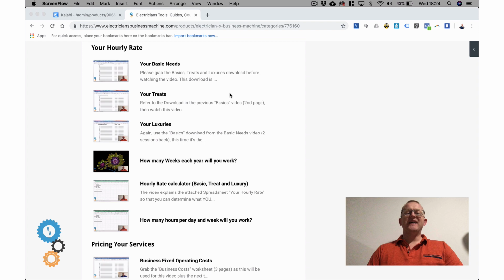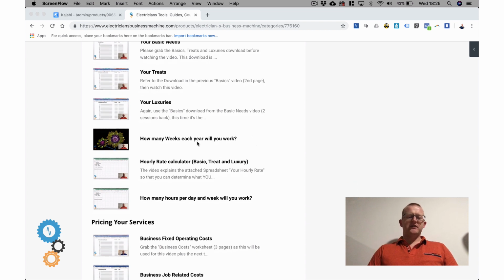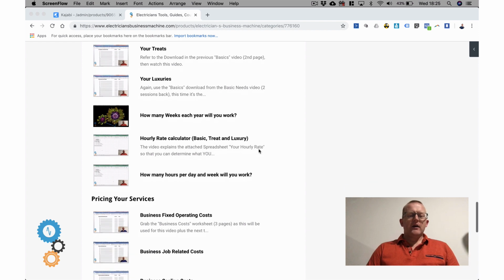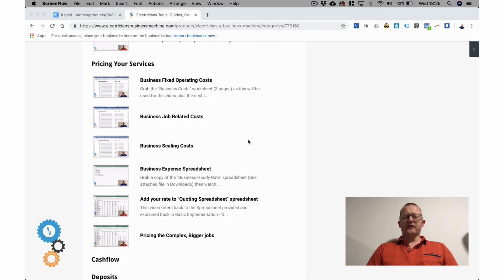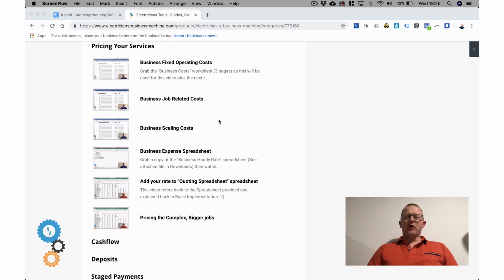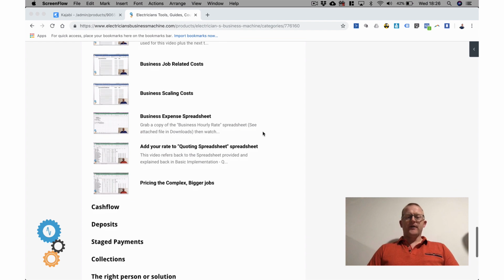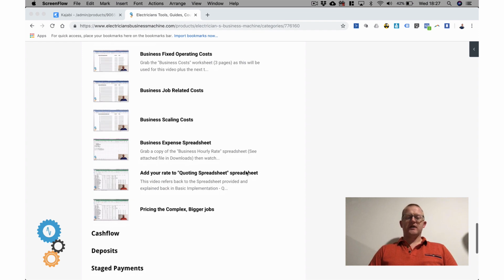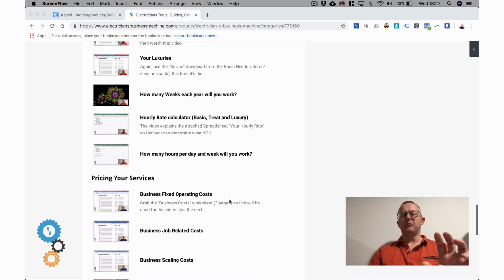How to work out your Hourly Rate prices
How exactly do you work out your hourly rates for electricians? What prices do Electricians charge? How do you decide how much to charge for electrical services?

This is for Electricians but also works for other Trades too (Plumbers, Builders, Joiners, Gas Engineers, Kitchen Fitters, Tilers, Plasterers and so on).

AND the FULL membership is just £1 for the first 30 days if you decide to try it risk free!
INSANELY Low price, worth it for this spreadsheet alone! But there's also over 200 videos and downloads, templates, webinars for your questions, and LOTS more!

This includes ALL the aspects of your business, including:
- Getting and Keeping Customers ✅
- Over 200+ "How To" videos ✅
- Branding and Marketing ✅
- Concepts and Theory ✅
- Pricing & Services ✅
- Regular Updates ✅
- App Discounts ✅
- Live Webinar ✅
- Checklists ✅

Want to know EXACTLY how to price your services as an Electrician or other Tradesman?
Using my own spreadsheet (That I developed over the years), you can see if your pries or worth it!

You'll learn how to use this amazing spreadsheet so that you can finally PROPERLY check your own services and how they measure up.